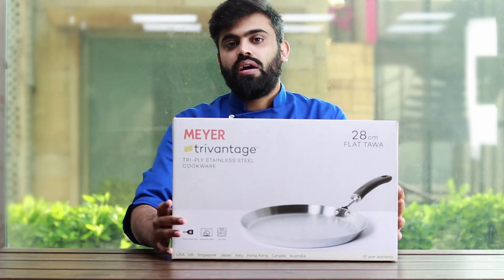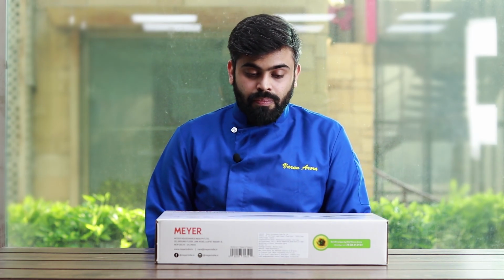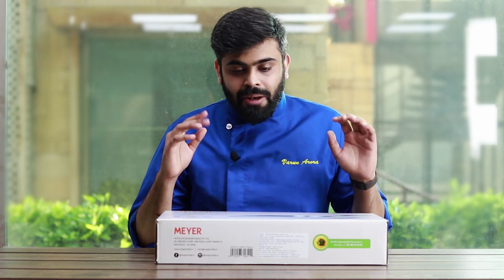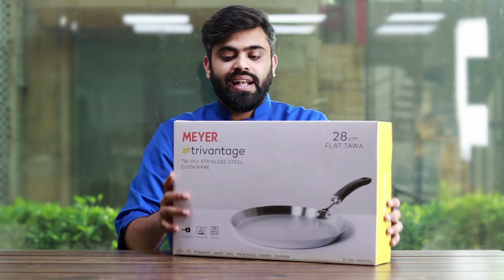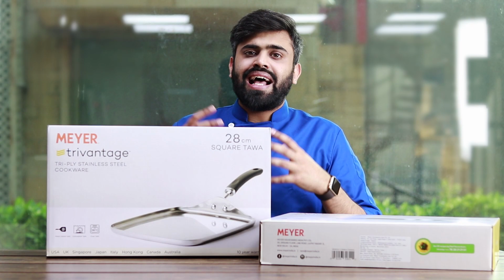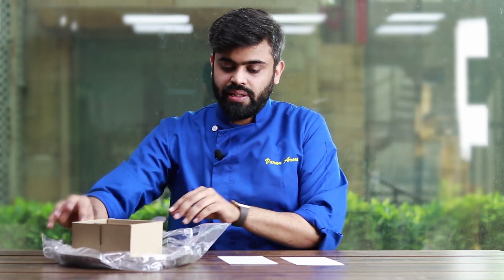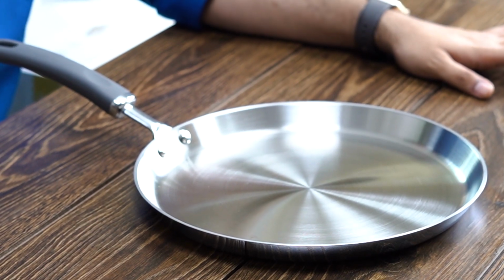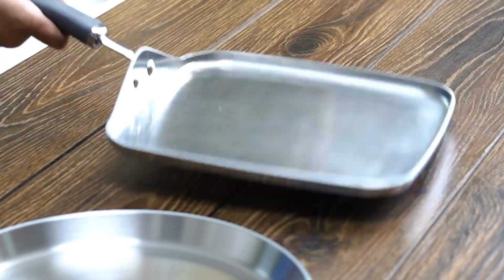Unboxing, Review And Using Meyer Trivantage Tri-Ply Stainless Steel Dosa Tawa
Unboxing of Meyer Tri-ply stainless steel dosa tawa.
TRI-PLY steel is a breakthrough technology where 2 layers of steel have an aluminium core, hence the cookware heats much faster and since the aluminium is not is contact with the food, the cookware is very safe for you and your family. Meyer Trivanagte Range consists of 2 layers of Japanese stainless steel with an Australian Aluminium core that helps to heat it 3 times faster than ordinary cookware

Why buy the Meyer Trivantage Stainless Steel Flat Tawa?
⬇️⬇️⬇️⬇️ Product Features  ⬇️⬇️⬇️⬇️

➡️ Totally toxin-free product
➡️ ‘Three Layers, Three Benefits: Core of quick and even heating Aluminium sandwiched between 2 layers of 100% safe non-toxic food grade Stainless Steel on one side and induction compatible, magnetic Stainless Steel on the other.
➡️ 100% Nickel Free Stainless Steel
➡️ Faster cooking: than ordinary stainless steel products - Saves fuel and time
➡️ Aluminium core ensures even heating & retention all around the cookware and eliminates any hot spots
➡️ Superior pitting resistance compared to ordinary cookware
➡️ Stay Cool handles: Permanently riveted & Silicon covered stainless steel handles
➡️ Mirror polished finish outside & Emery finish inside for a classy appearance
➡️ Compatible with all cooktops, including induction
➡️ Oven safe up to 180 degree Celsius/ Gas Mark 4; dishwasher safe
➡️ Metal utensil safe
➡️ 10-year Warranty: free from material & workmanship defects under normal household usage